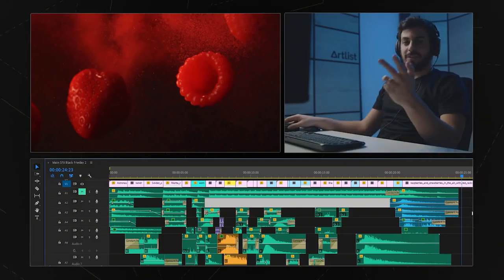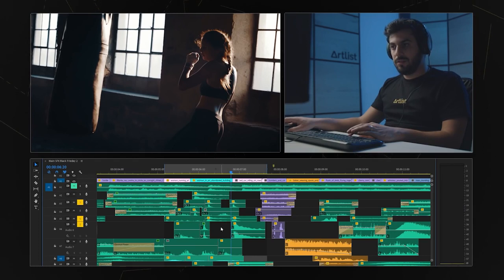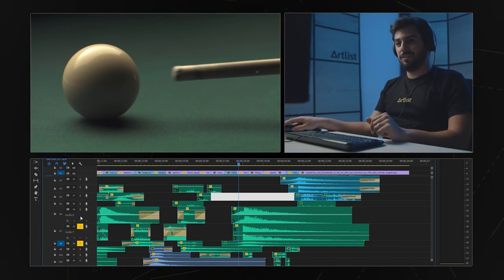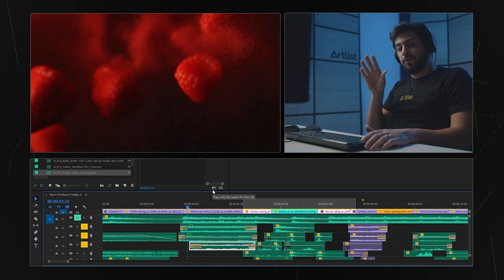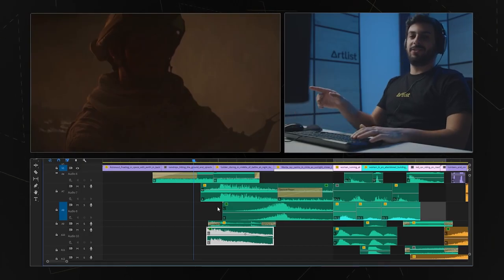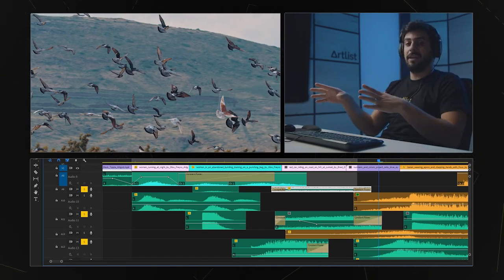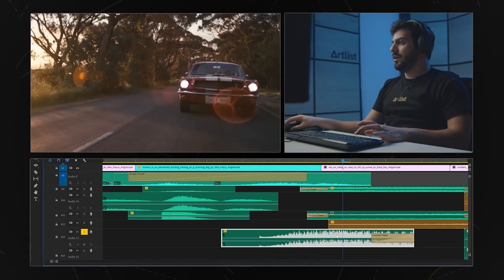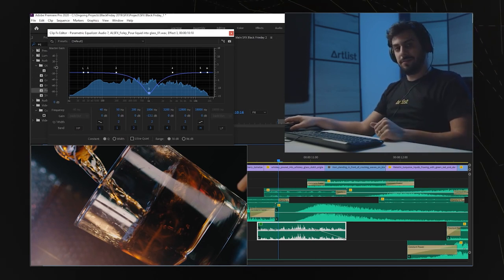How to use sound design to take your videos to the next level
If you want to know how to use sound design to take your videos to the next level then watch this video first to last and enjoy the result.

The sound design process has three key steps:

Live Recording and Design. During this initial step, sound designers may record sounds, use sounds from a sound library, or create original sounds.

Mixing, Editing, and Implementation. Next, sound designers edit and synchronize their sounds with videos. ...

Sound Effects Mix..

Hi there! I'm Mahbubur Rahman Shaon. New to my channel? If so, here's what you need to know -- I like  Entertainment, Travel, Marketing a LOT, so I use this channel to explore entertainment, travel, and marketing, to help you personally and professionally.